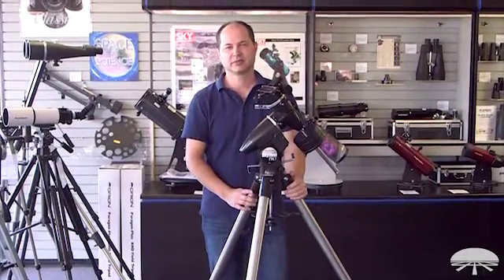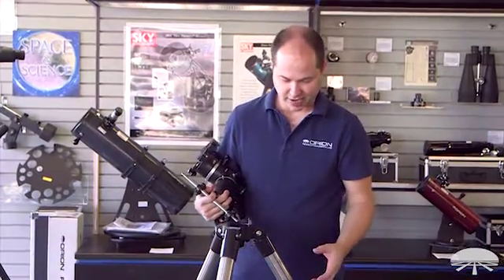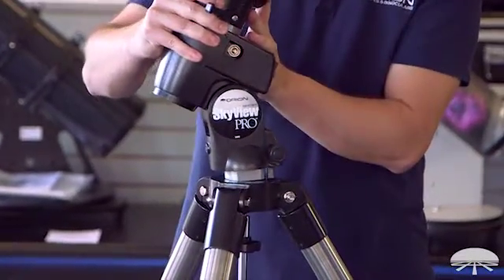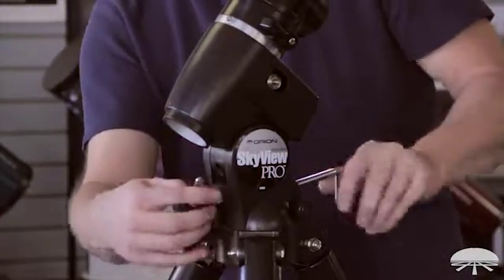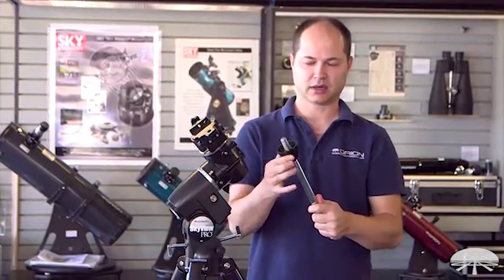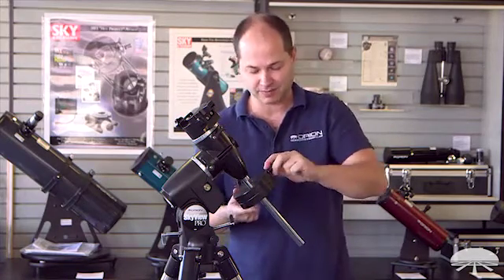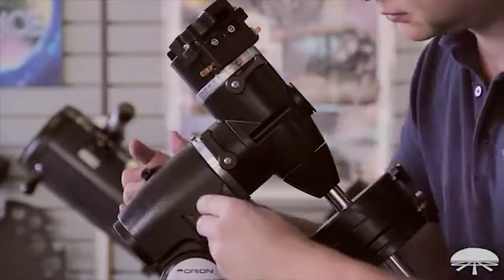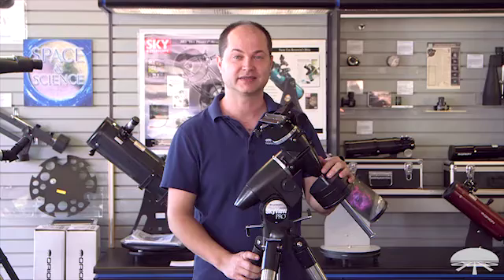How to Set Up the Orion SkyView Pro Equatorial Telescope Mount - Orion Telescopes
The heavy-duty SkyView Pro equatorial mount and tripod provides a solid and stable foundation for astronomical telescope use.

Orion's heavy-duty SkyView Pro EQ sets a new standard for stability, precision control, and affordability in a telescope mount designed for the demanding amateur astronomer. A step up in rigidity and load capacity from the Orion SkyView Deluxe mount, the "SVP" supports telescope tubes weighing up to 20 lbs. It is every bit the equal of venerable Japanese-made mounts but at less than half the price. Its all-metal head features enclosed 360° worm gears plus large, 86mm-diameter setting circles for easy object location by celestial coordinates. Telescopes attach via a quick-release dovetail plate (included). The head glides effortlessly in right ascension and declination. Dual slow-motion knobs allow manual fine control, and an optional TrueTrack single- or dual-axis DC drive can be added for computerized tracking and astrophotography guiding (motor drives sold separately). Other features include an azimuth fine adjustment and a latitude scale. The mount accepts an optional polar-alignment scope (sold separately).